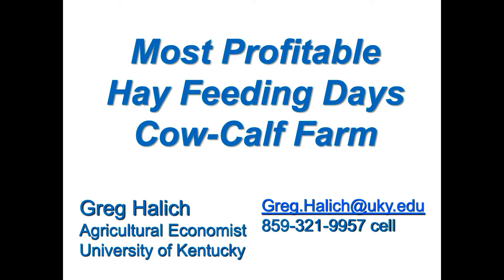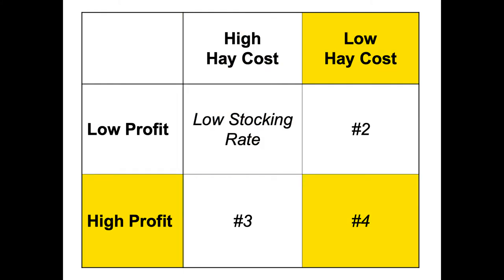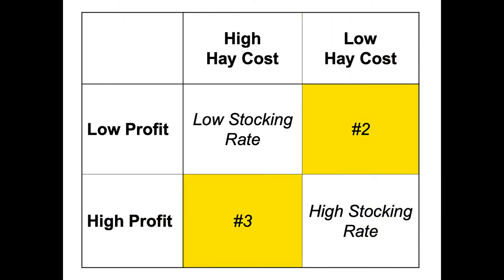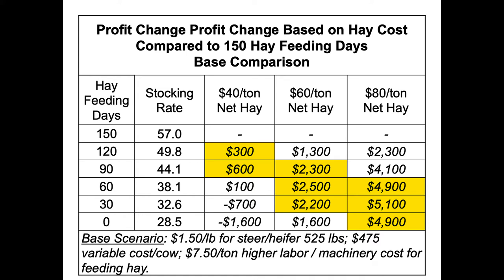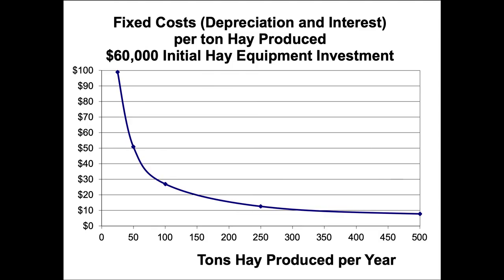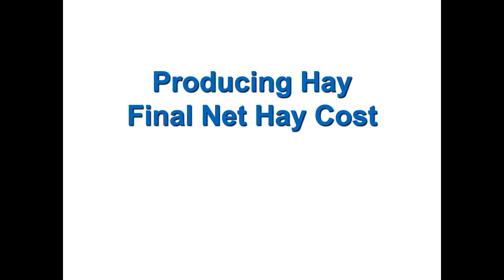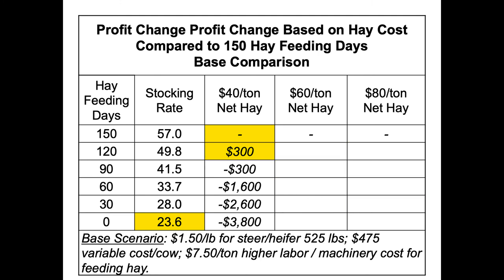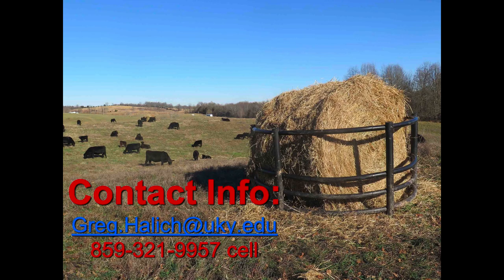Most profitable hay feeding days for a cow-calf operation-Greg Halich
This presentation was given at the 2019 Kentucky Grazing Conferences held in Boone and Christian Counties on October 30 and 31.